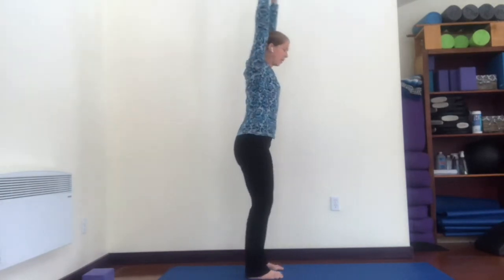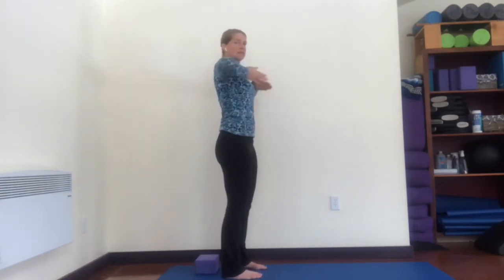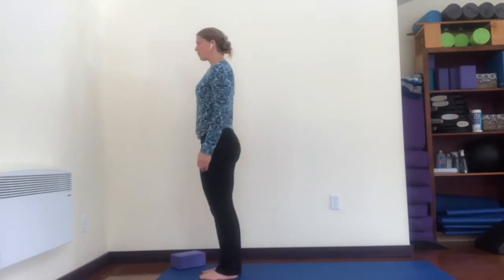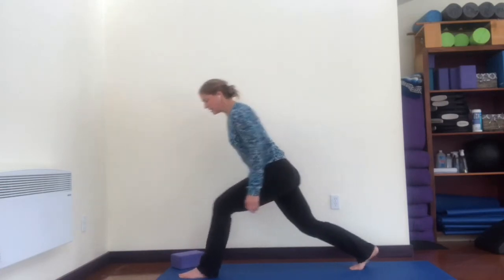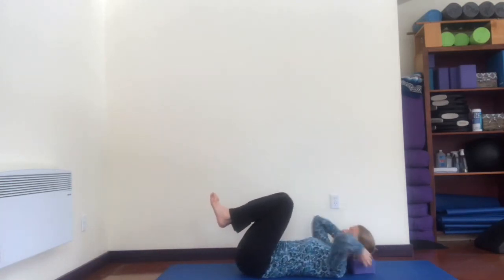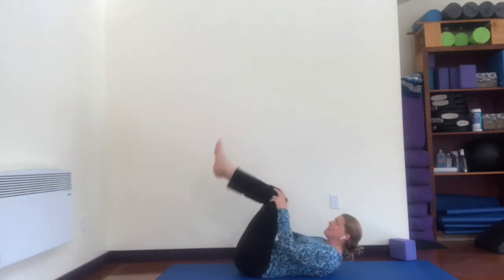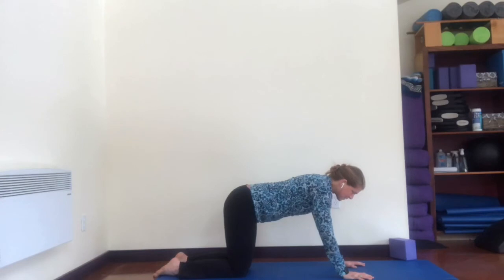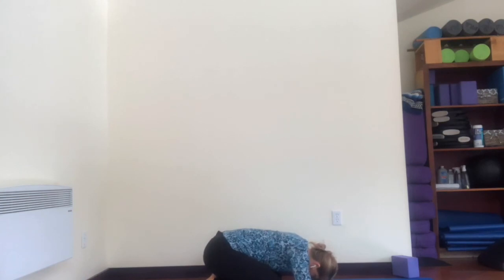Creative Core Class for beginners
Mountain Studio Creative Core class with Charlotte Clews. Recorded live on 4/1/2020 in Blue Hill, ME.